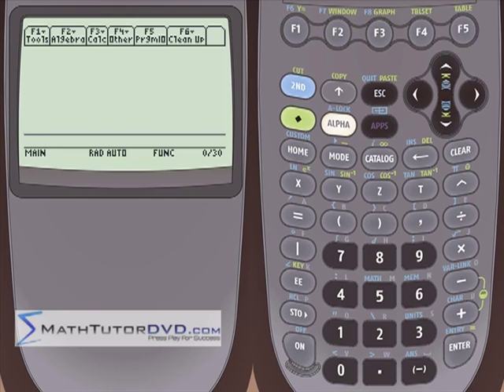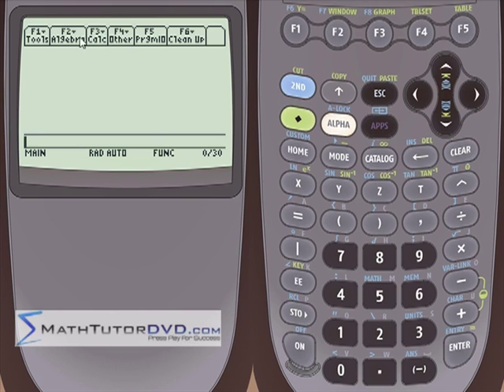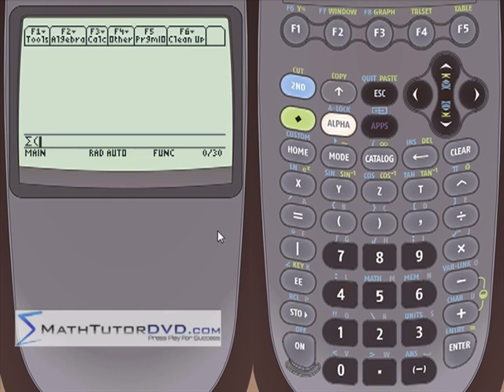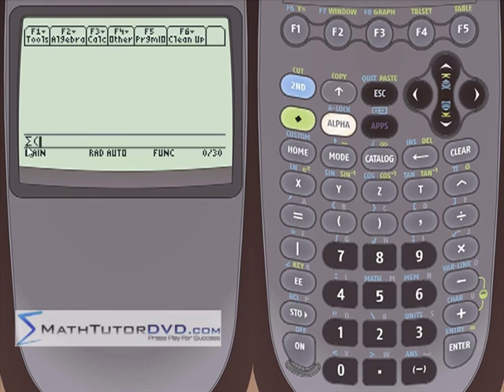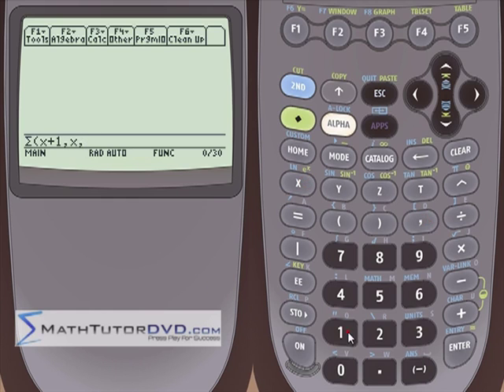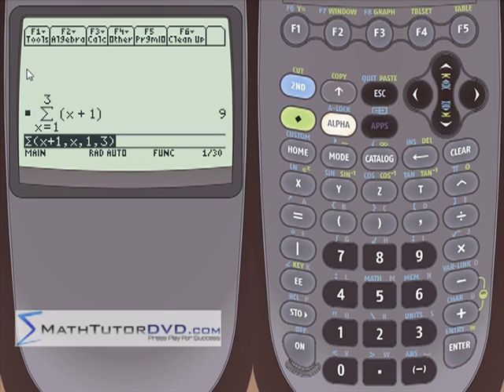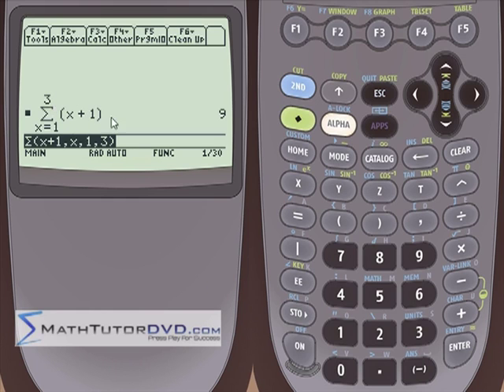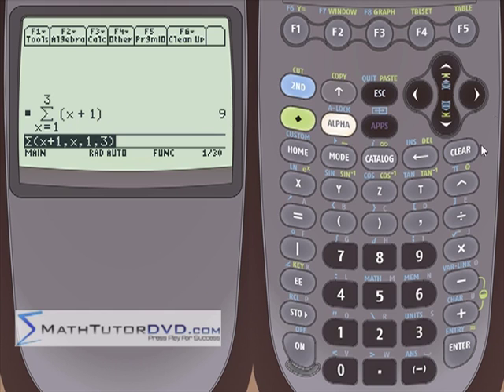Lesson 5 - Calculating Sumations And Products